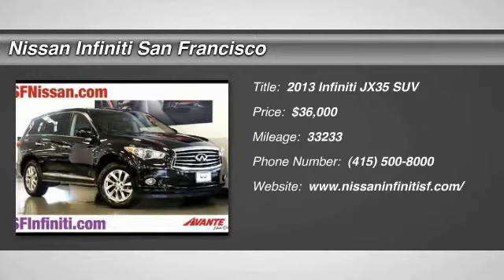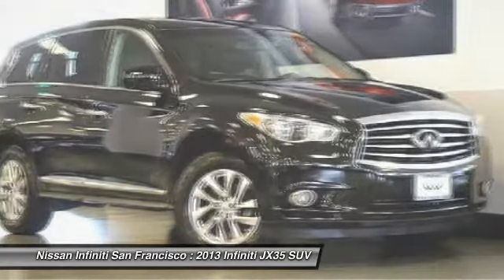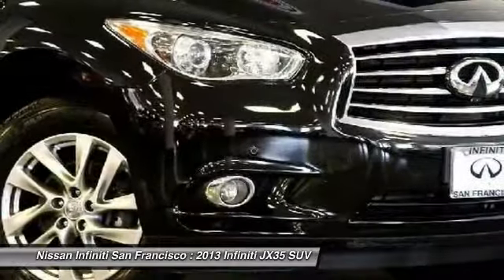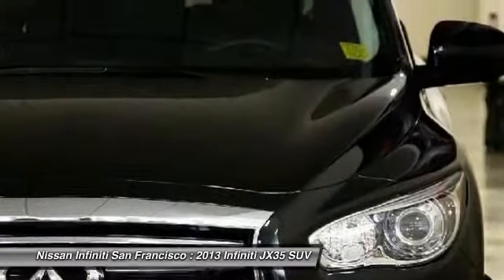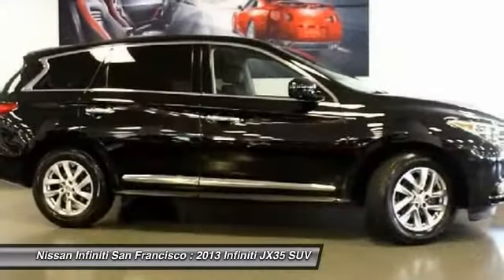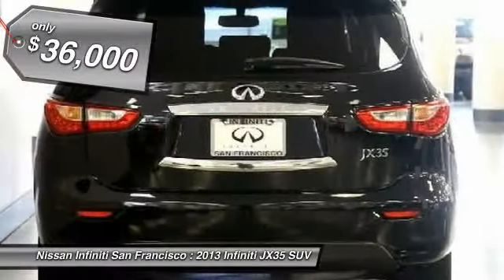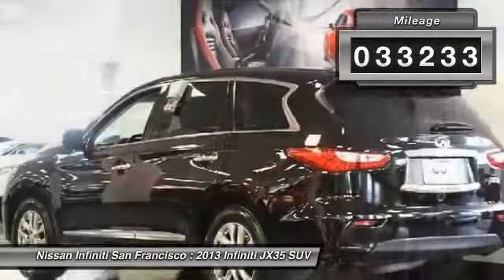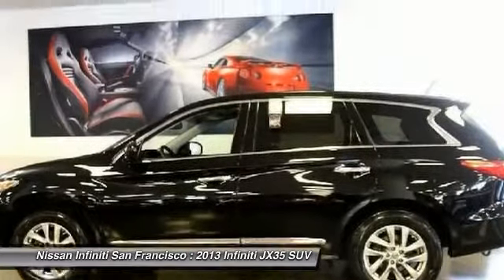2013 Infiniti JX35 San Francisco CA IP3549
2013 Infiniti JX35  - Stock#: IP3549 - VIN#: 5N1AL0MM2DC319716

Check out this 2013 Infiniti JX35.   Infiniti of San Francisco is excited to offer this 2013 Infiniti JX35. This Infiniti includes:   BLACK OBSIDIAN GRAPHITE, LEATHER SEAT TRIM  Leather Seats   [N92] ILLUMINATED KICK PLATES (PIO) [M92] CARGO PKG [H01] THEATER PKG  Rear Seat Audio Controls Auxiliary Audio Input Entertainment System Power Outlet   [P01] PREMIUM PKG  Keyless Start Engine Immobilizer Navigation System Seat Memory Auto-Dimming Rearview Mirror Back-Up Camera AM/FM Stereo Power Door Locks Keyless Entry MP3 Player Mirror Memory CD Player Rear Parking Aid Universal Garage Door Opener Adjustable Steering Wheel Bluetooth Connection Premium Sound System Driver Adjustable Lumbar    *Note - For third party subscriptions or services, please contact the dealer for more information.*  This beautiful Black Obsidian Infiniti JX35 qualifies for the CARFAX BuyBack Guarantee. Just say Show me the CARFAX and Infiniti of San Francisco will provide the history report for free! If youre going to purchase a pre-owned vehicle, why wouldnt you purchase one with CARFAX one-owner report. Sure, every Certified Pre-Owned Infiniti is rigorously inspected. However, a Certified Pre-Owned Infiniti JX35 from Infiniti of San Francisco offers complete peace of mind. With this exceptional SUV, youll get sport, utility, and comfort. Opulent refinements married with exceptional engineering make this the kind of car youll want to own for a lifetime. This AWD-equipped vehicle handles well in any weather condition or terrain. Youll benefit from superb handling, improved steering and excellent acceleration. With less than 33,233 miles on this Infiniti JX35, youll appreciate the practically showroom newness of this vehicle. Want a mobile theater? This Infiniti JX35 has a premium entertainment package that will keep your passengers entertained with superb enjoyment. Marked by excellent quality and features with unmistakable refined leather interior that added value and class to the Infiniti JX35 Find the quickest driving route in this Infiniti JX35 using the installed navigation system. This nav system is one of the easiest to use and will help get you where you need to go quickly! If you are looking for a pre-owned vehicle that looks brand-new, look no further than this Black Obsidian Infiniti JX35. This rare vehicle is a prime example of automotive engineering  perfected. More information about the 2013 Infiniti JX35: The 2013 JX competes with other people movers, but offers more luxury and refinement than many of its competitors. Standard luxury items such as leather seats and a panoramic sunroof immediately distinguish the JX from the run of the mill minivan while equivalently priced SUVs generally offer less space. The JX strikes a nice balance between space, luxury and price, adding a dose of clever design and state of the art technology for good measure. This model sets itself apart with packed full of technology, flexible, room for seven, and Luxurious Contact the dealership today.